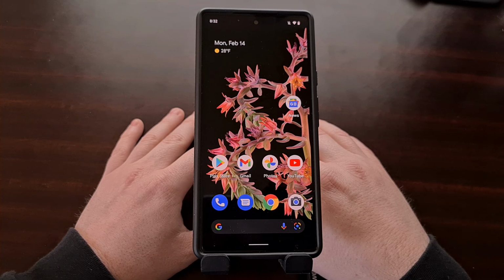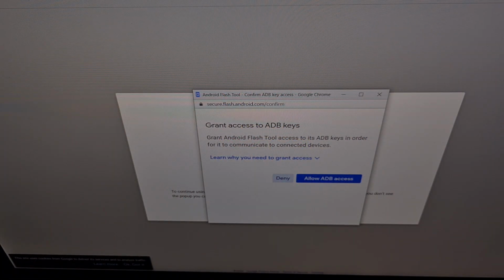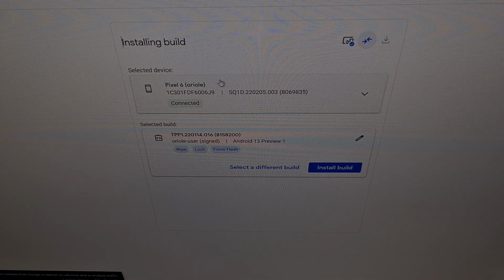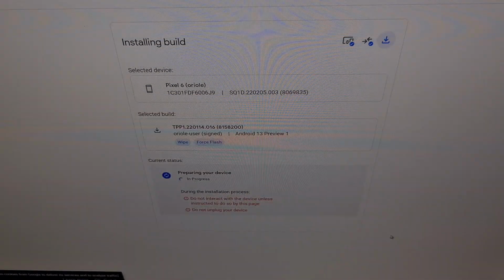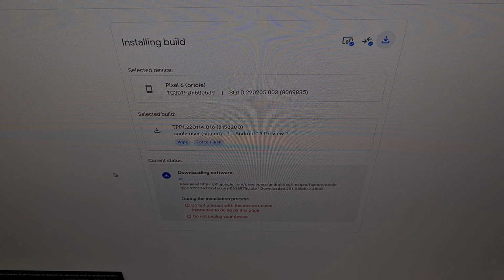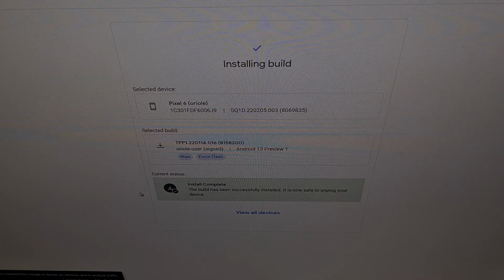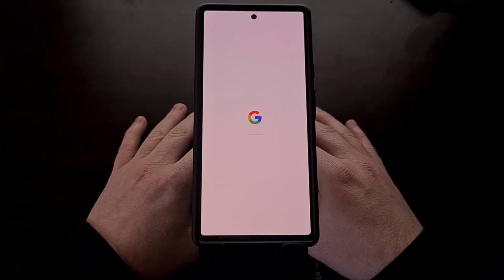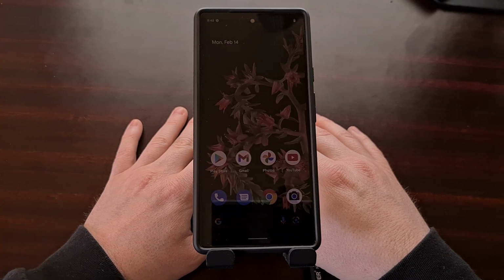How to Install the Android 13 Developer Preview using the Web Flash Tool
You can now install the Android 13 DP1 update on the Google Pixel 4, Pixel 4 XL, Pixel 4a, Pixel 5, Pixel 5a, Pixel 6, and the Pixel 6 Pro.

Video Description
Google recently released the first developer preview of Android 13 and in today's video I'll be showing you how to install it on a supported Pixel smartphone using Google's Android Flash Tool on the web. This process is similar to the regular ADB/Fastboot method except that Google has removed all of the command line work and built a website to handle the messy parts.

Before we can begin this guide, though, we first need to have some things set up ahead of time. For example, if we are to flash any firmware using this method we first need to have the bootloader unlocked.

So if you haven't done that yet, pause here and follow my previous video where I show you how to do exactly that. I'll even include a link in the video description to make it easy for viewers to find that tutorial.

Let's go ahead and enable USB Debugging Mode too as that will allow our PC to send commands to our smartphone to begin the flashing process.

It's also advised to back up as much of your data as you can before you do any of this. Both unlocking the bootloader and manually flashing firmware images will result in the loss of the data on your smartphone. So make sure your important data has been backed up first.

And finally, we're just going to load up the Android Flash Tool website in Chrome on our desktop.

After selecting the device, and the firmware we want to install, click the blue button to begin the process and wait patiently while the firmware is downloaded, extracted, and manually flashed to your Google Pixel smartphone.

When the Google Pixel device reboots, you'll be taken to the Android activation screen where you can set up your device like you normally would.

Remember, this isn't even a beta release yet. This is a Developer Preview so there are bound to be some bugs here and there.

Be sure to report any issues you may notice to Google using the feedback app provided in the update. The more bugs Google is made aware of the more stable the Android 13 DP1 update will be upon release.

Full Tutorial
1. Intro [00:00]
2.